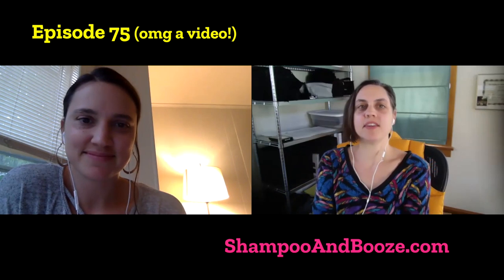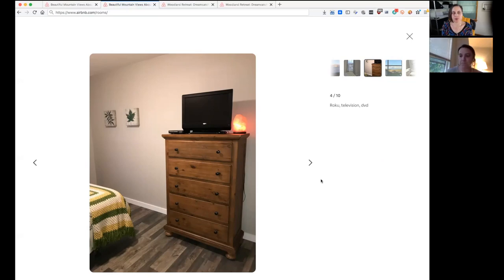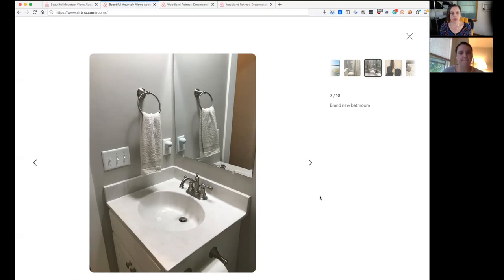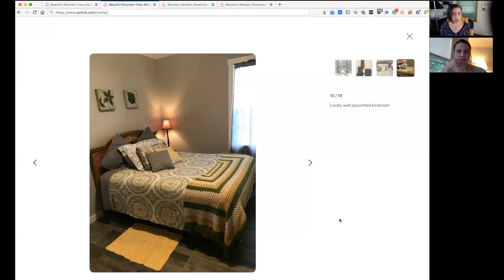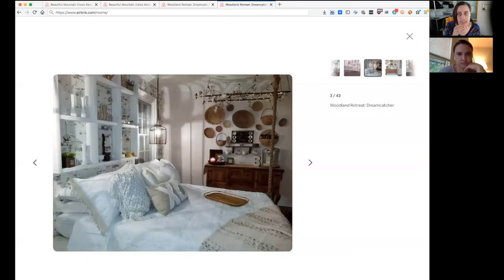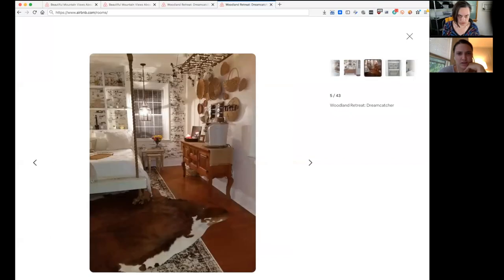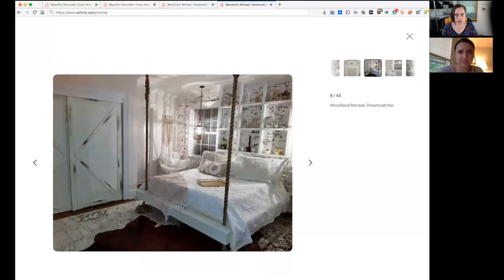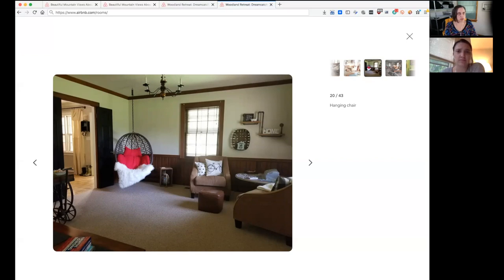Shampoo & Booze 75: VIDEO! Under Designed vs Over Designed Airbnb Guest Rooms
We decided to change things up a bit and record a video! We compare the (more often seen) under designed guest room and the (rare but there) over designed experience. Which one are you? Hopefully you're a subtle blend of both. Enjoy!